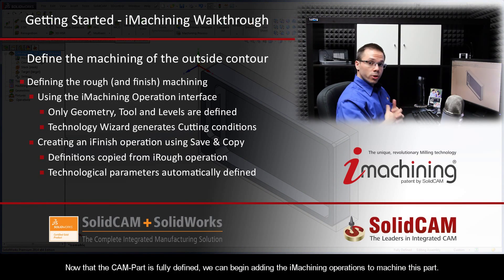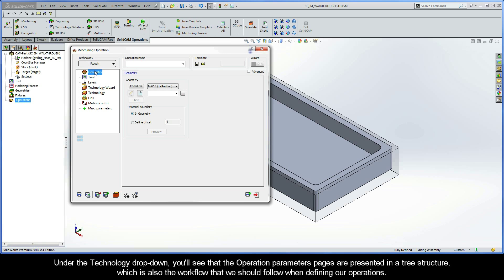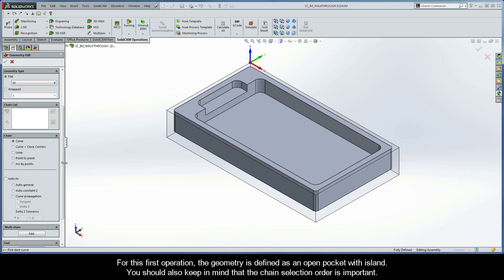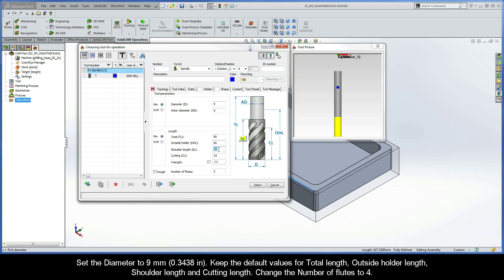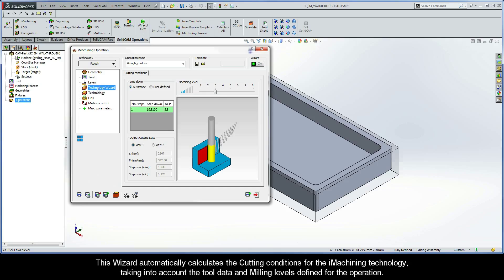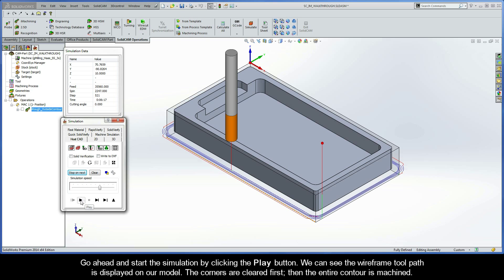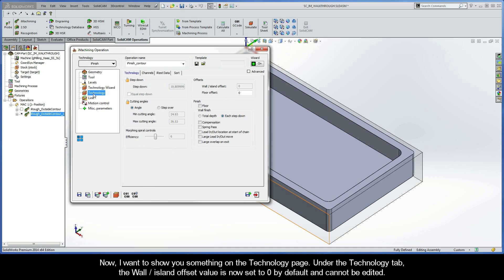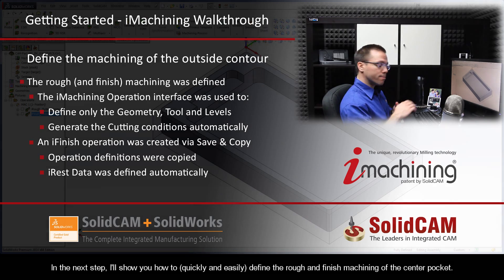iMachining Getting Started - Walkthrough: Define the machining of the outside contour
This is the second recording in Exercise #1 of a Getting Started Series called iMachining Walkthrough, where I'll show you how to quickly and easily program a simple part step by step using SolidCAM's iMachining technology. In this video, the machining of the outside contour is defined. For this example, the geometry is defined as an open pocket with island. Only the Geometry, Tool and Levels definitions are required; the iMachining Technology Wizard automatically produces the optimal Cutting conditions. A copy of the roughing operation is made and the finishing is defined by simply choosing iFinish for the Technology type.